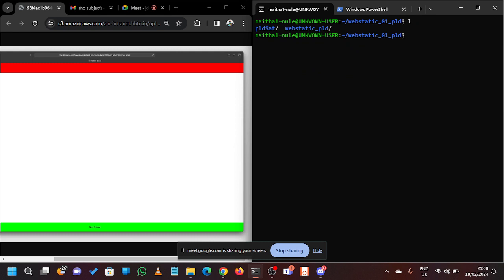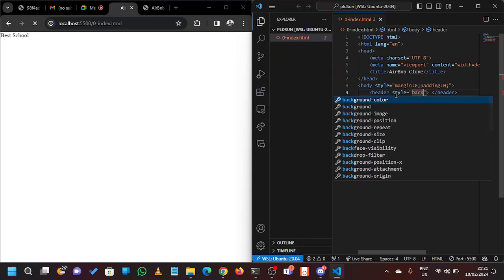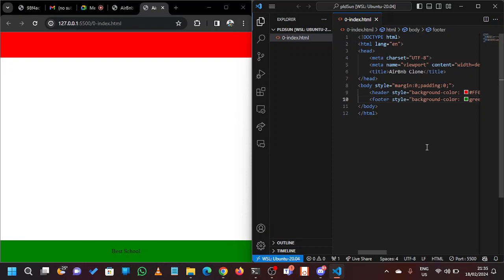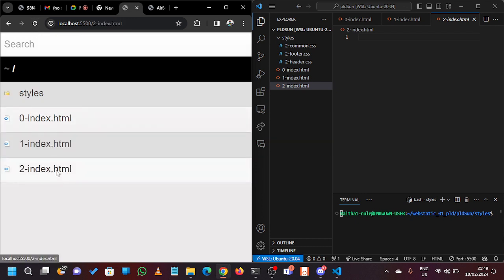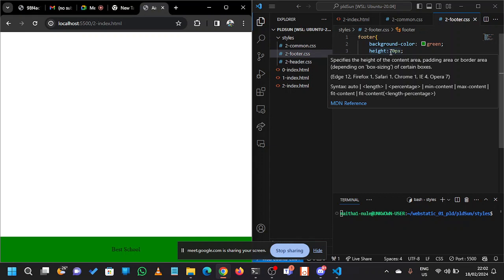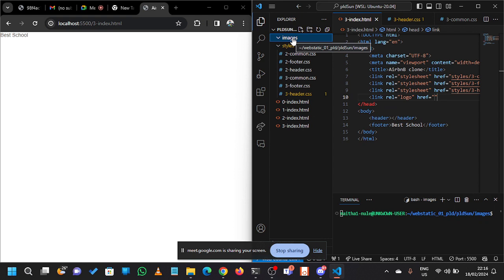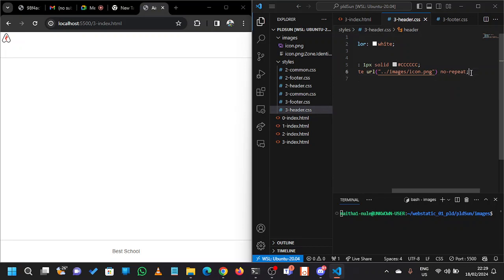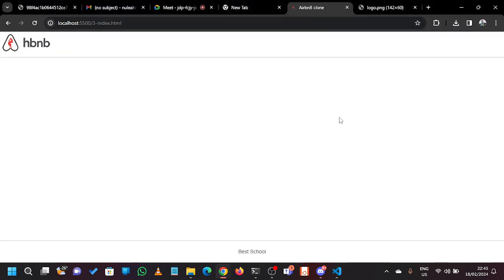Web Static last part 1 task 0-4 || ALX PLD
In this session our host and our members started solving the tasks together from task 0 to task 4 the rest part tomorrow.